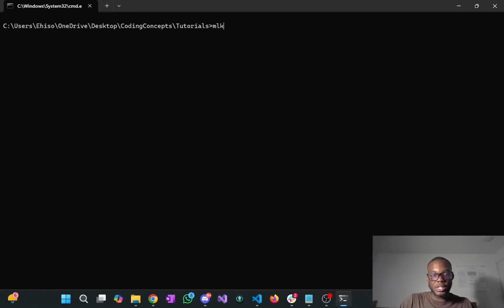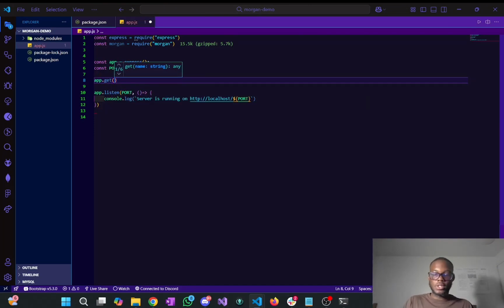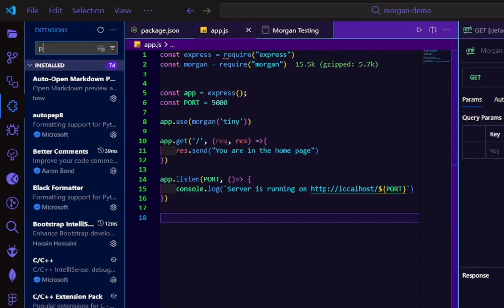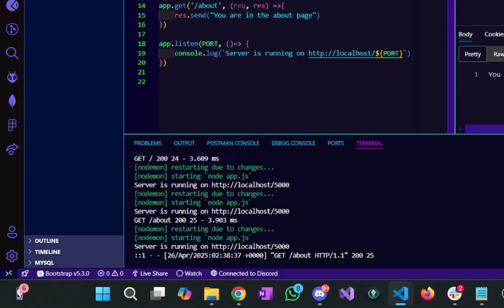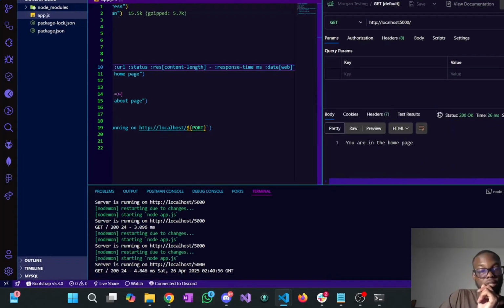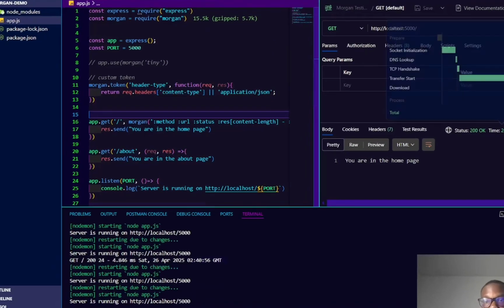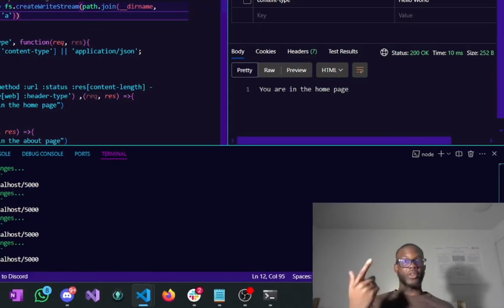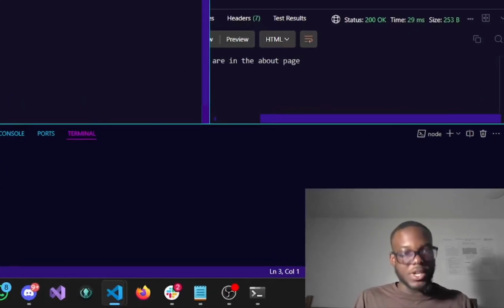Understanding Morgan - The express logging tool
In this tutorial, we explore Morgan, a Node.js middleware used for logging HTTP requests in Express applications.
I’ll walk you through setting up a simple Express server, installing Morgan, using different logging formats like dev, tiny, and combined, and even show how to create custom logging styles and log to a file.

This tutorial is beginner-friendly and includes a full live coding demonstration, Postman setup, and examples of real-world scenarios where Morgan is useful.

Topics Covered:
 • What is Morgan?
 • Why use Morgan?
 • Installing and setting up Express + Morgan
 • Basic and advanced usage of Morgan
 • Isolating Morgan logging to specific routes
 • Using Postman to test your API routes
 • Customizing Morgan logs (custom tokens and formats)
 • Saving logs to a file (file stream)
 • Tradeoffs between different Morgan logging formats